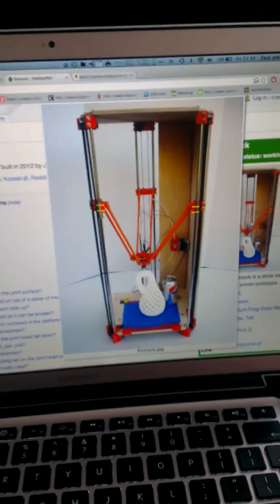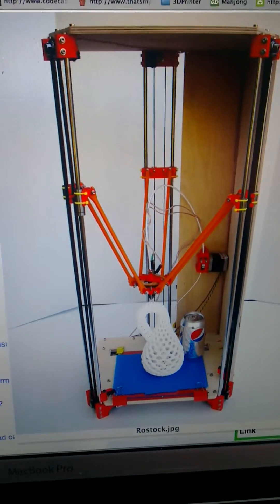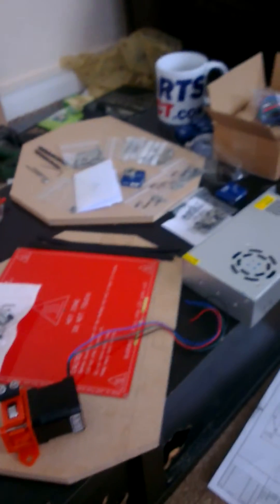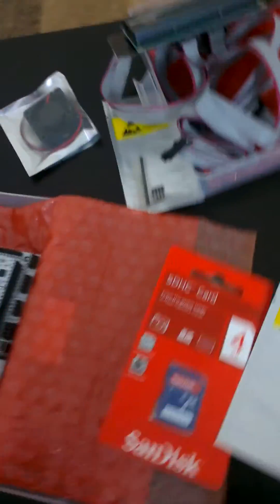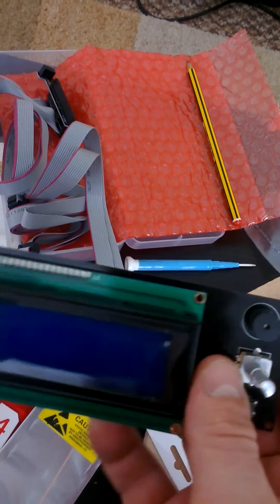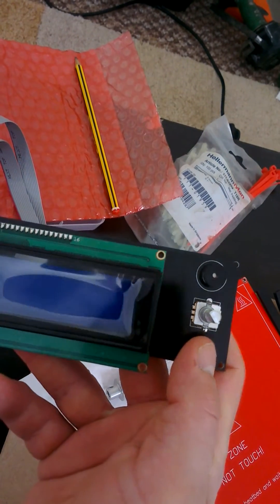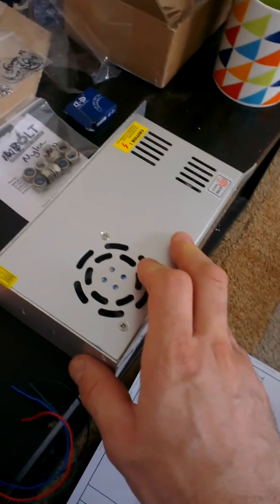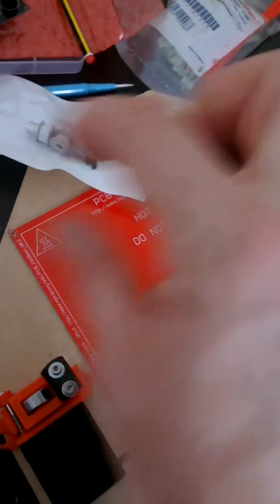Building a Rostock 3D printer- The novice's guide.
I've decided to build a 3D printer, even though I have no previous experience, electronic knowledge, ability to solder etc etc etc...

Although there are numerous forums and sources of information out there, it's still a confusing world out there for someone like me who just wants a step by step guide.

If I can answer them, I will. Please be kind.

Sorry for the poor camera skills, I'll try and improve that. Hmmm... If only I had a device that could print a tripod for my phone to stop the shaking. ;) Also, my phone is a rooted HTC One X running CyanogenMod and the camera is playing up, force closing and poor sound, so apologies for that.